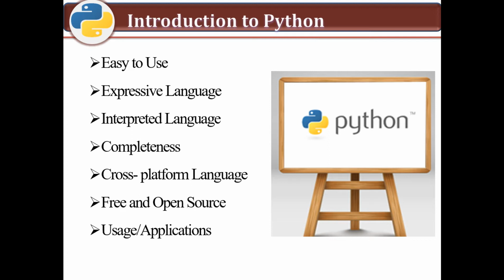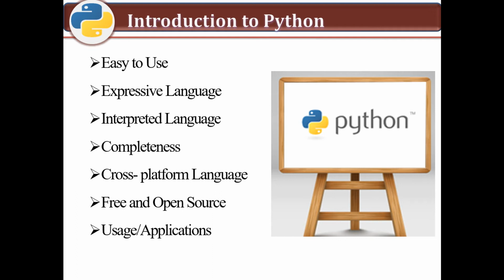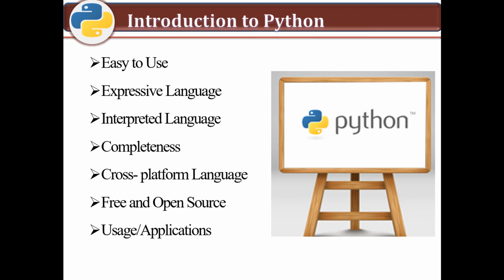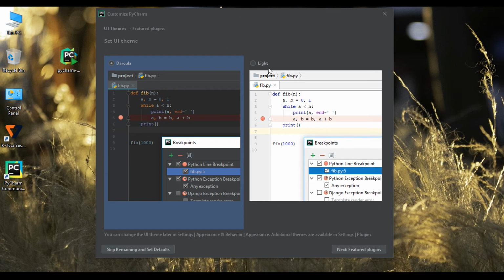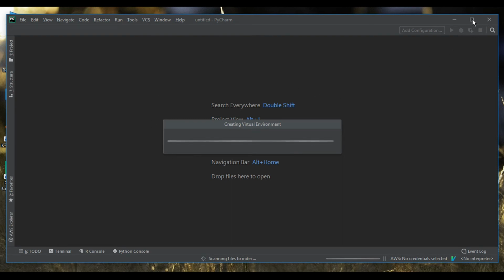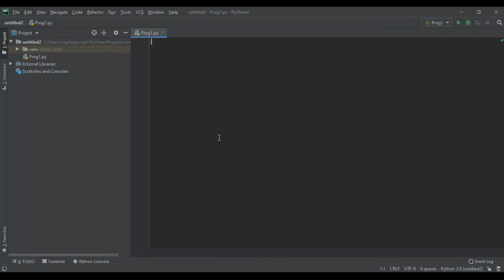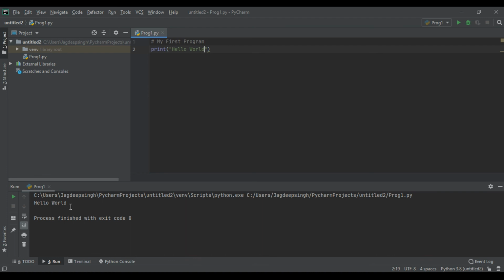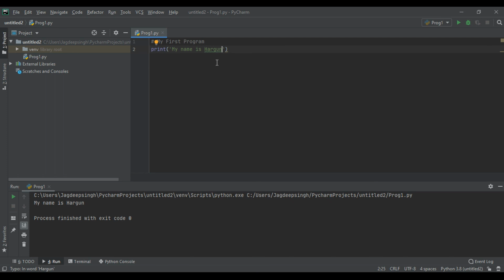CLASS 11 PYTHON SESSION 01 INTRODUCTION TO PYTHON